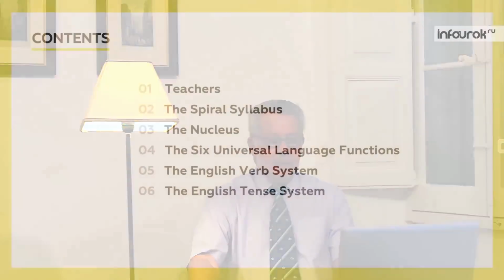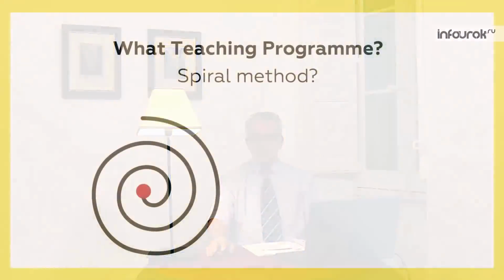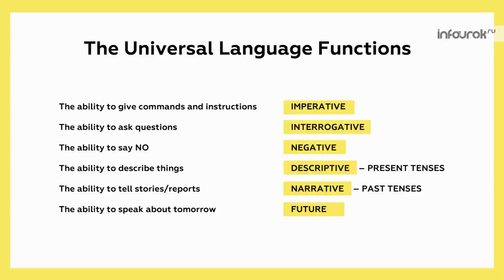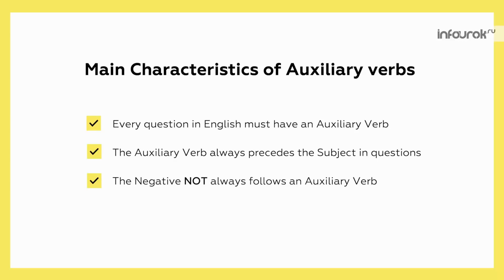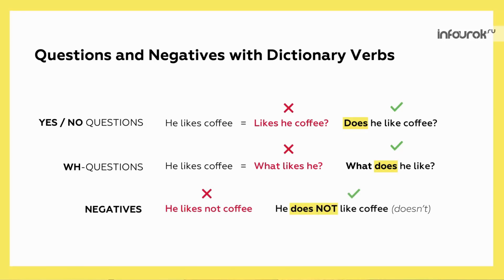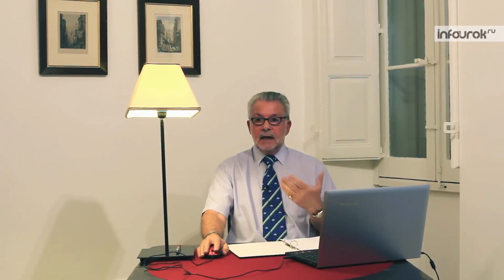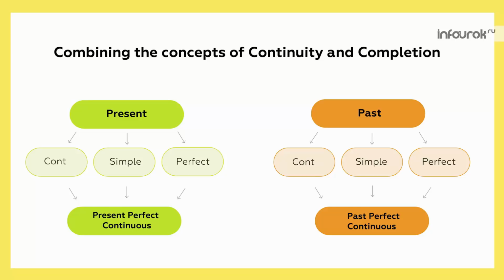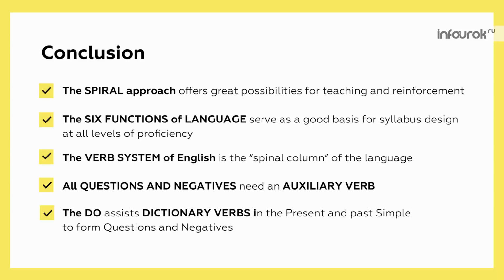Конференция Реймонда Кассара «A Simple Way to Understand and Teach Verbs and Tenses in English»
★Инфоурок★
Крупнейший в России образовательный онлайн-проект

© Издатель: Проект «Инфоурок»